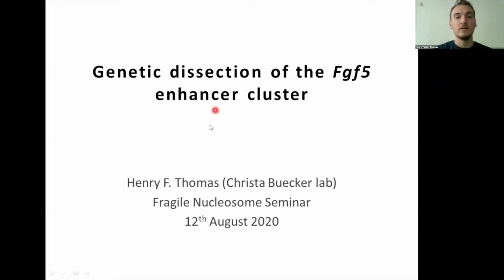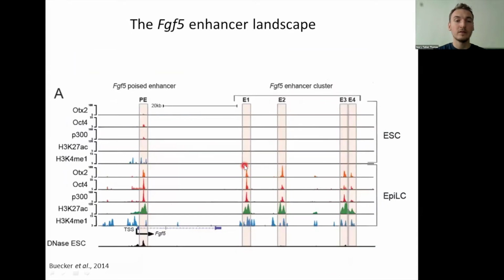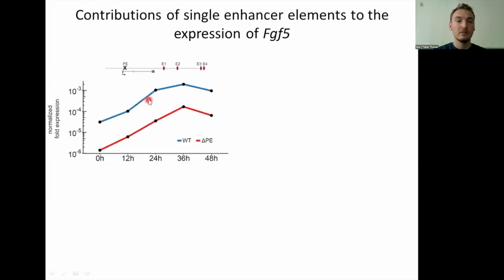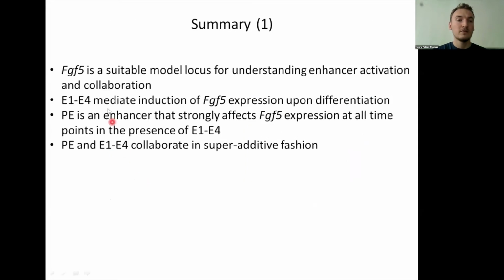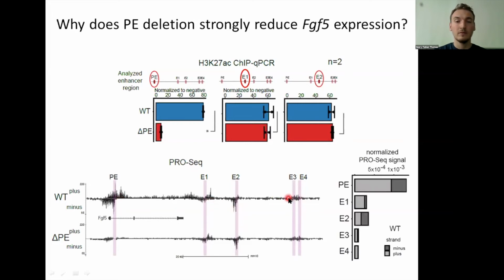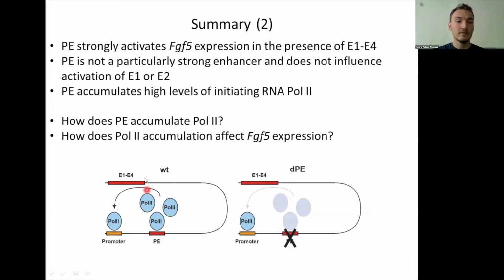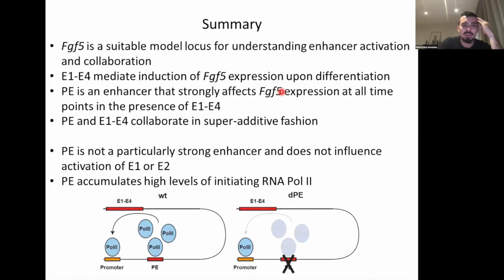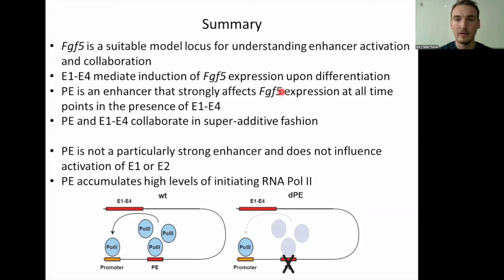Henry Fabian Thomas: "Genetic dissection of the Fgf5 enhancer cluster"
Seminar by Henry Fabian Thomas (PhD student in the Buecker group), entitled "Genetic dissection of the Fgf5 enhancer cluster", hosted by the FragileNucleosome community on 2020/08/12, 6pm CEST.